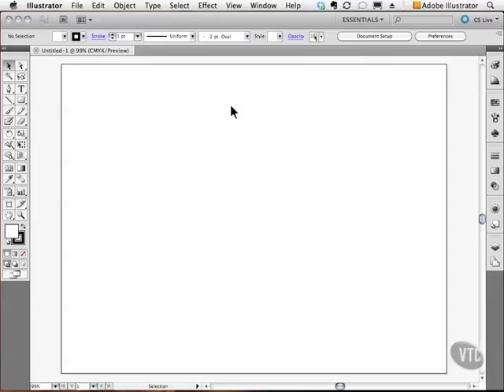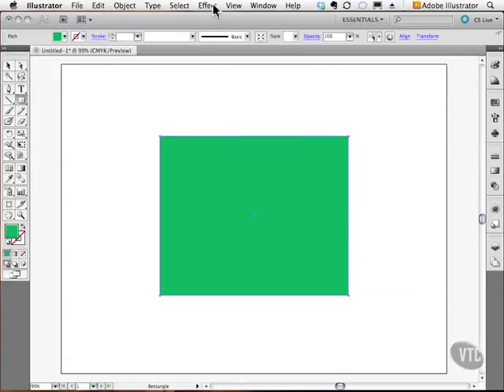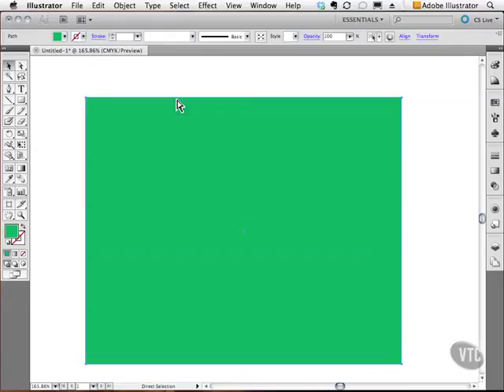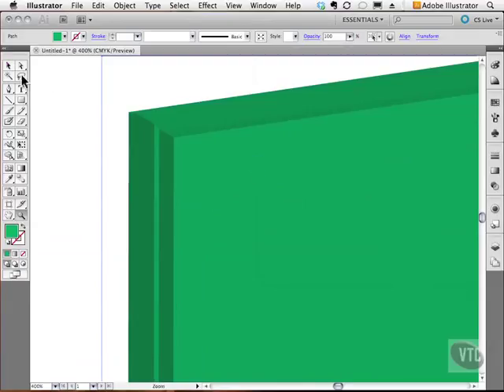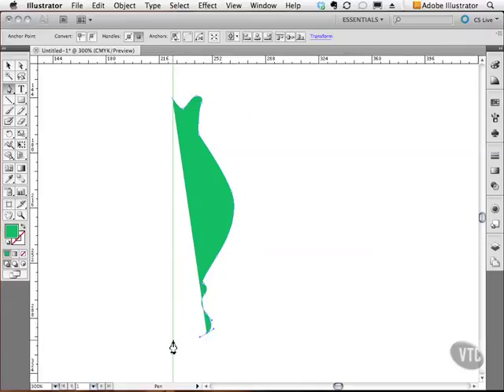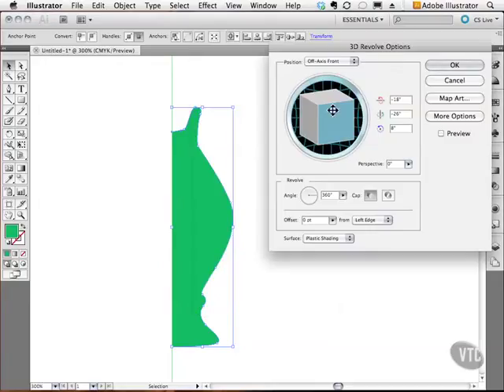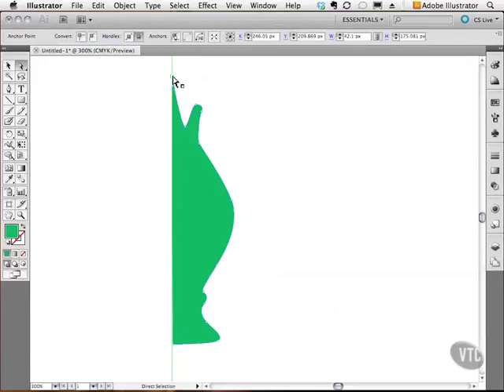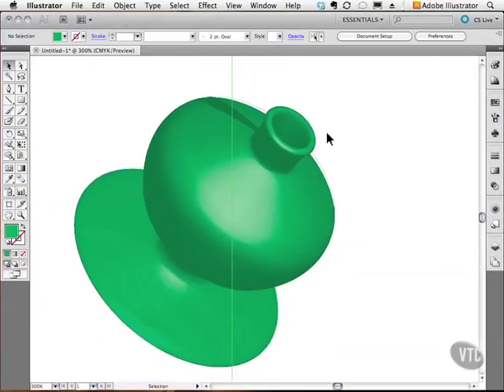1407 3D Tools pt 2